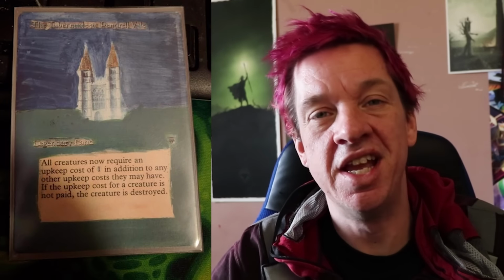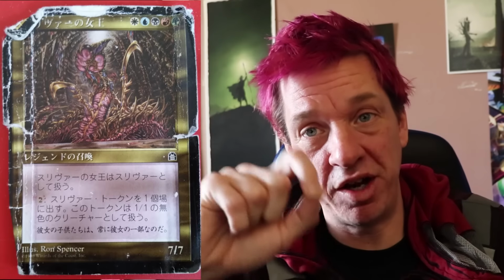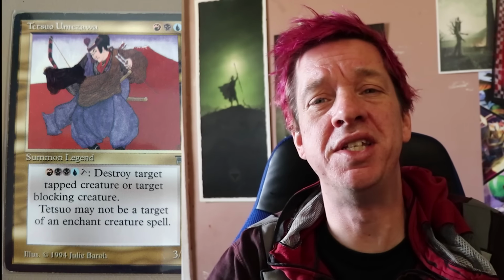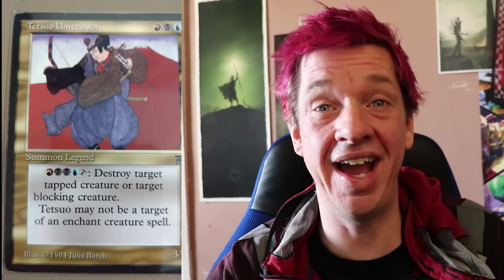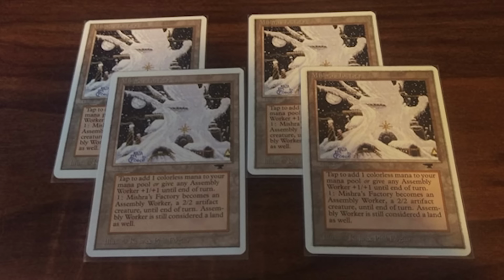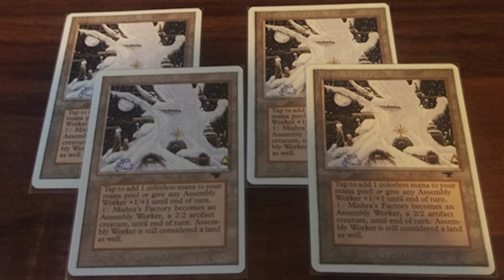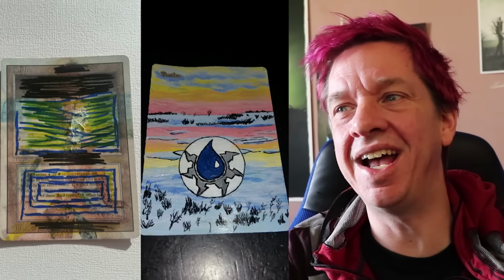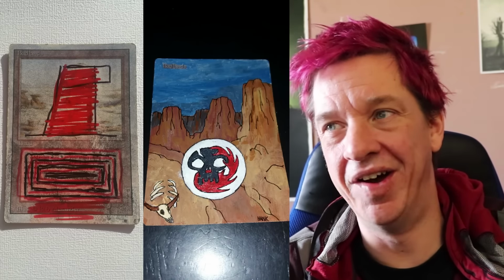$4000 Down The Drain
Today I bring you tales of horror involving old reserved list magic: The Gathering Cards

BTC - 3KcW9DaUGHvLVM1RcniXFWY8dMryMLYhgY
BCH - qpr2jgajafdg7jy5e87ng4l8wrqfacmxcq9qatslft
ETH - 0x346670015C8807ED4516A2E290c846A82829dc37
ETC - 0xaFd347fC756f63989c54EF1ED8833FFCC6086F25
LTC - MJbnJq7uyJcZJ752vD3Ea4A45tKvd8mens
I LOVE MAIL! SEND ME LETTERS/THINGS/LOVE!:

Mike Hatcher
L2R 7T4
Canada